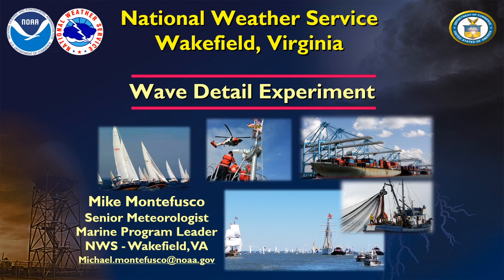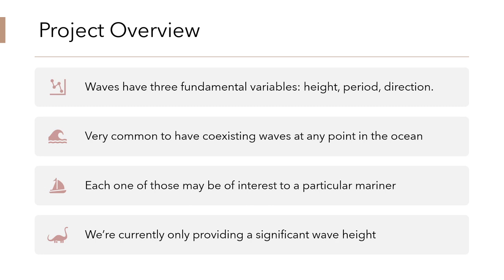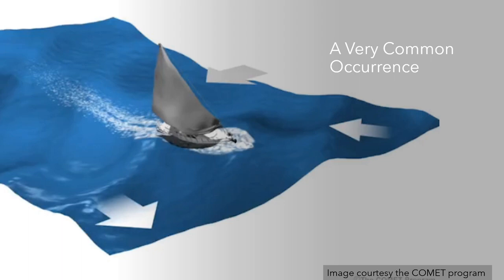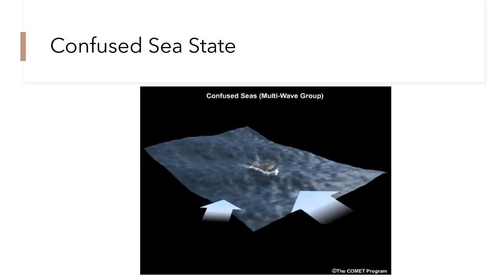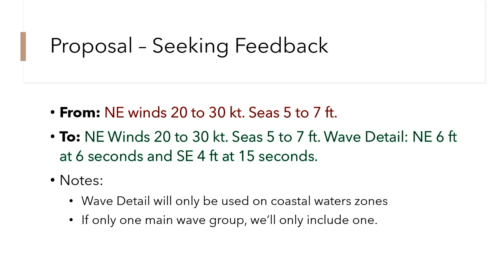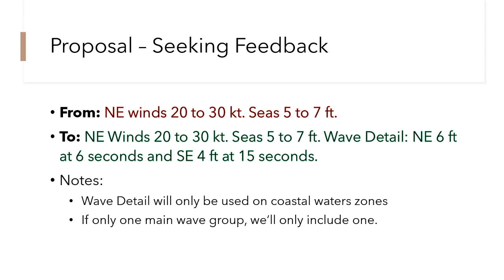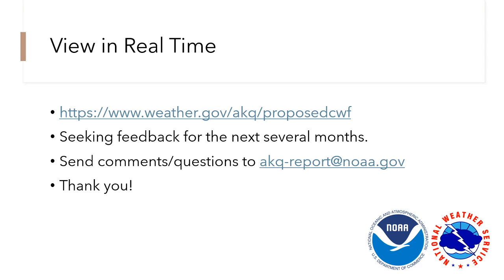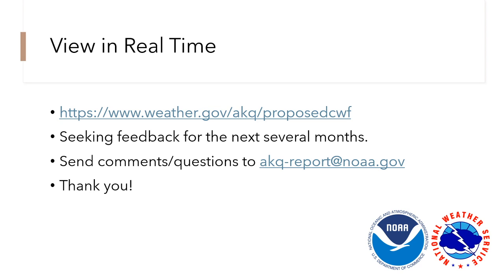Wave Detail within the CWF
This video will explore Wave Detail...our latest addition to our Coastal Waters Forecast (CWF). In this video, you'll see what Wave Detail entails, and why its so important to so many of our marine users.